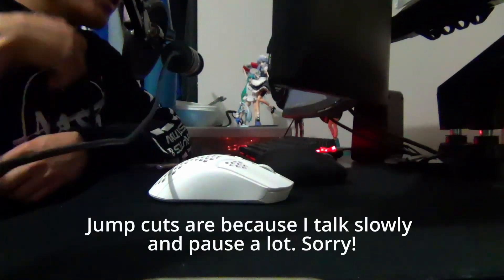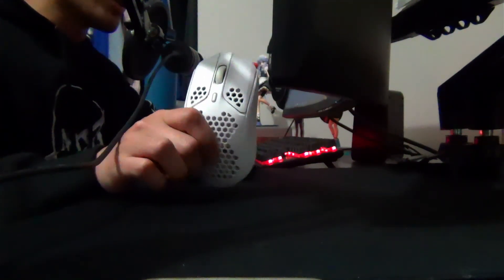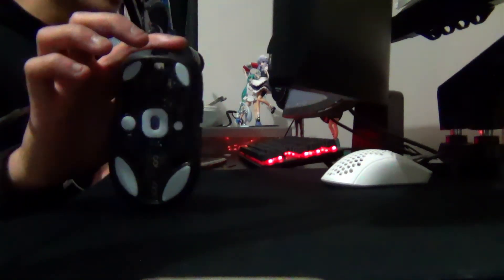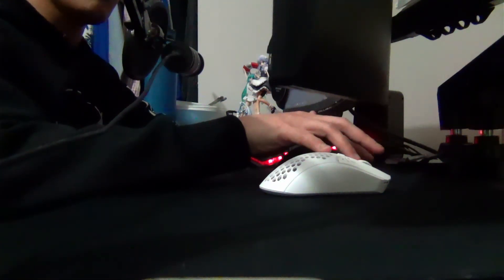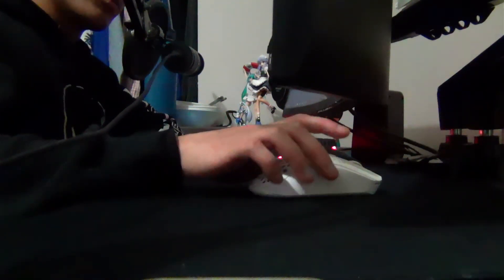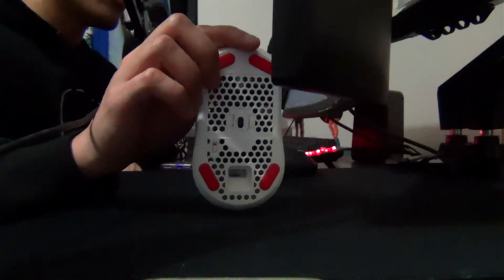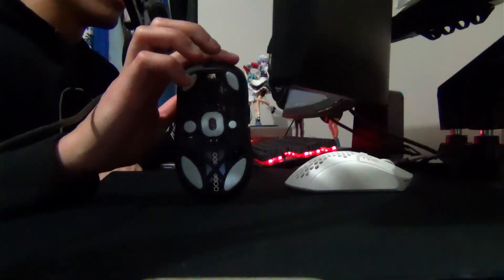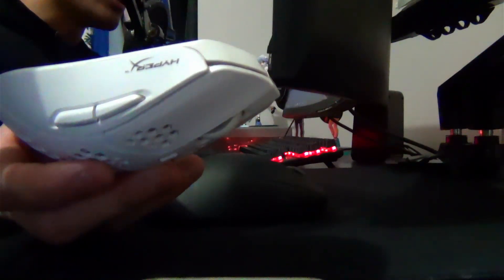initial impressions of the lamzu thorn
with a surprise guest, but you'll have to guess that one